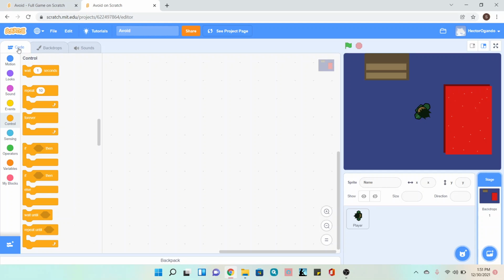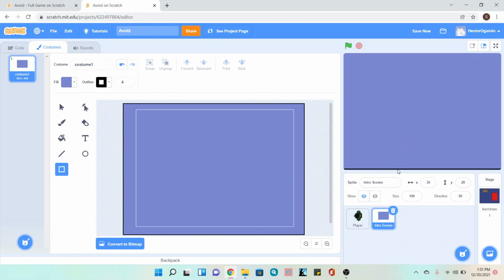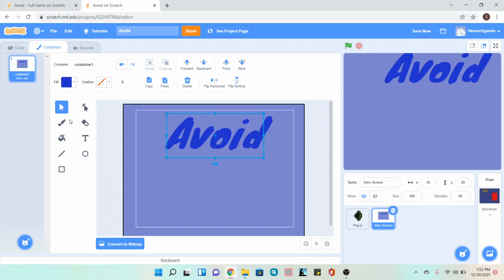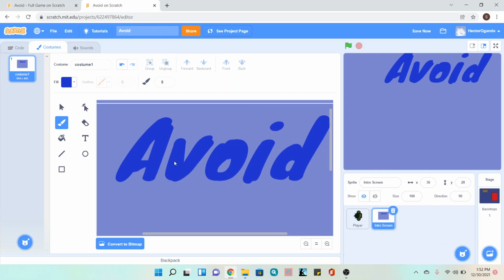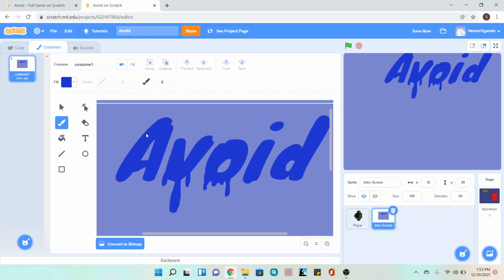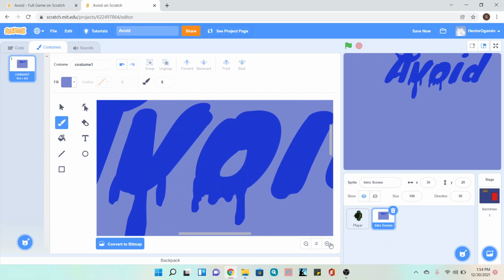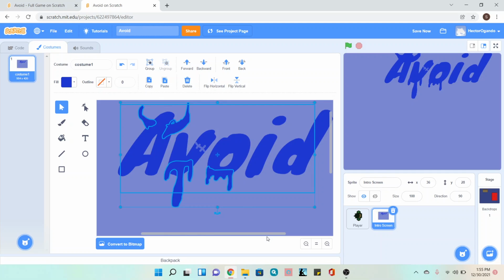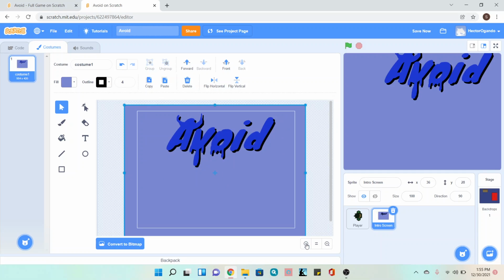Scratch Avoid Week 1 Core Intro Screen Art Step 4